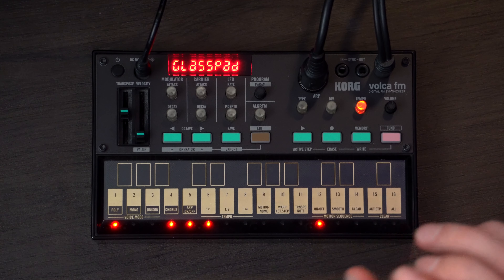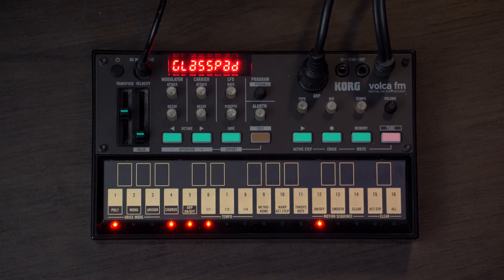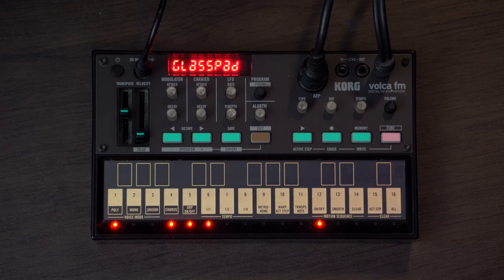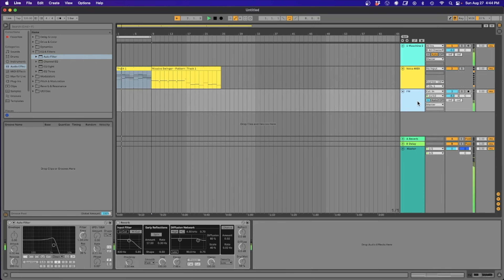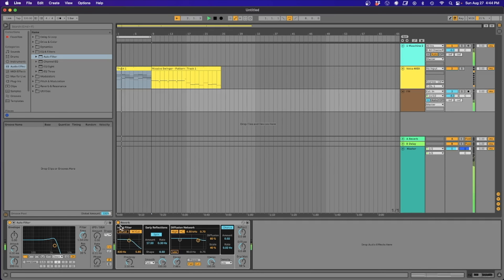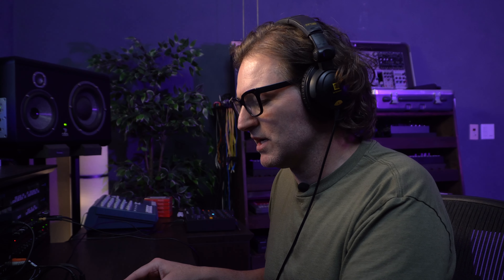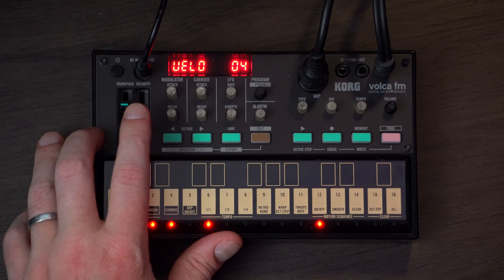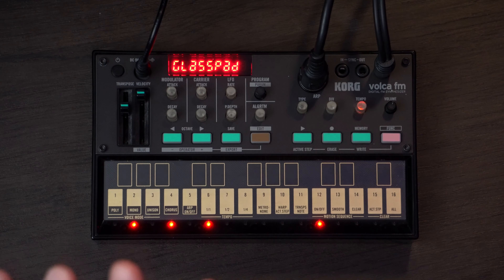3 Ways To Use The Korg Volca FM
In this video, we three ways I use the Korg Volca FM in my music.

00:00 Intro
01:08 Demos
01:50 Pad
07:35 Lead
11:30 Arp
13:40 Outro